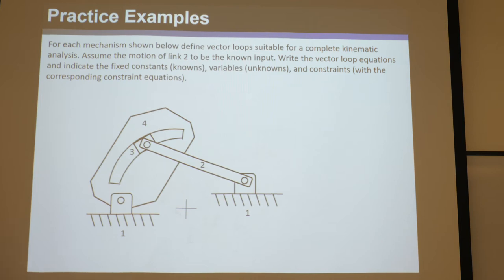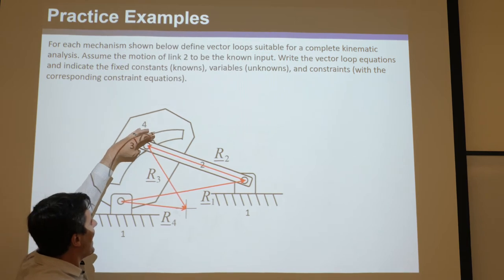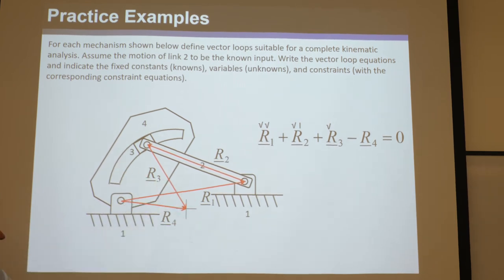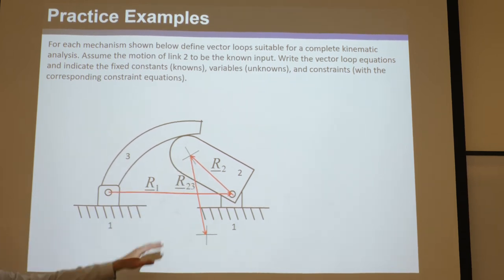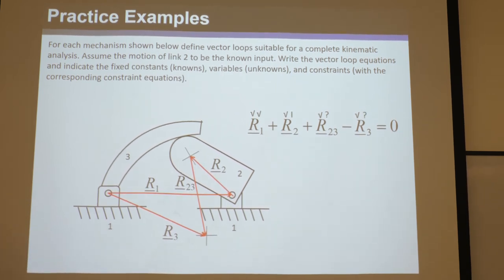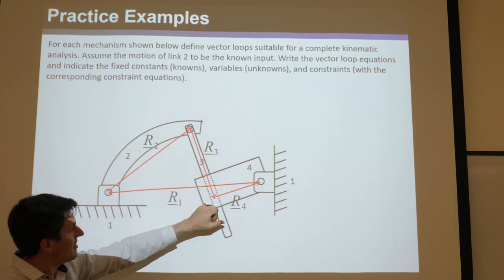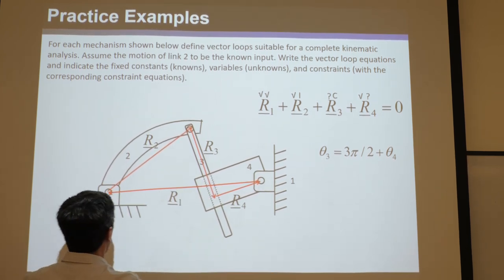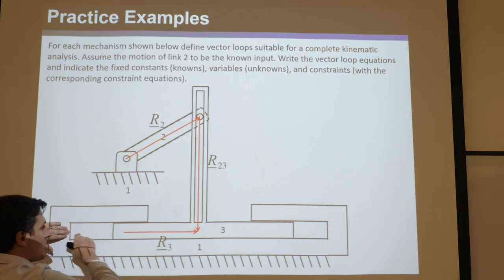Traditional Mechanisms and Mechanical Systems: Topic 2 Part 4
This video is part of a raw unedited lecture series about traditional mechanisms and mechanical systems given by Professor Jonathan Hopkins at UCLA. Specifically, Topic 2 provides the mathematics necessary to determine the position of all the links within a mechanism consisting of rigid bodies joined together by traditional joints (e.g., prism and revolute joints) for any given configuration. The vector loop approach is introduced along with a variety of analytical and numerical approaches for solving the vector loop equations of any mechanism. Of particular note is the Newton-Raphson numerical approach, which leverages the mechanism’s Jacobian matrix.